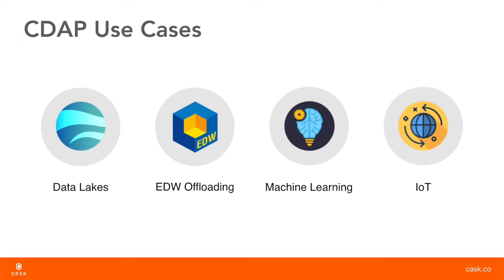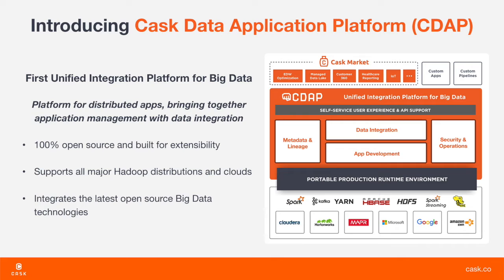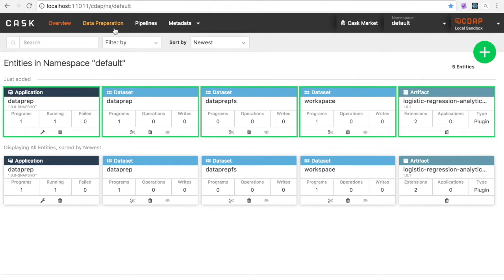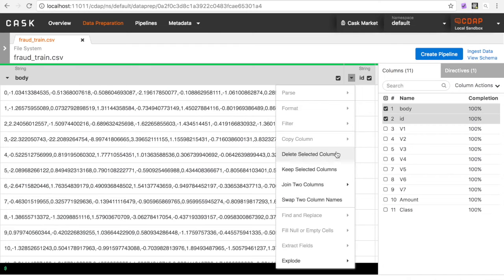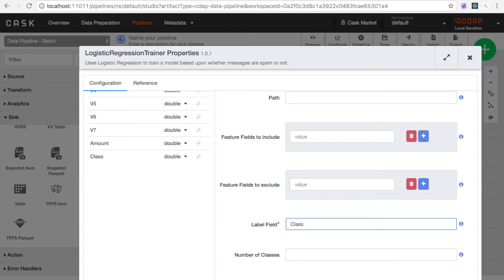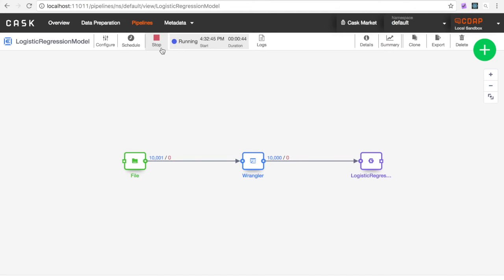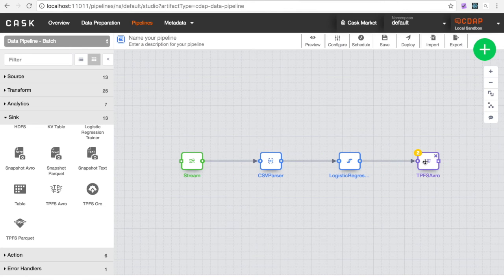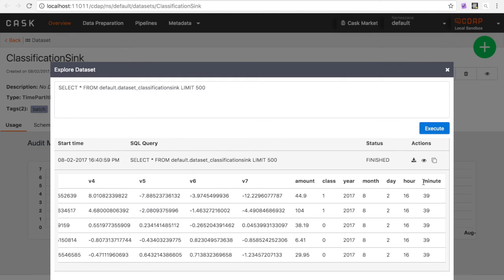Rapid Time to Value with CDAP: Enterprise-Ready Machine Learning in under Three Minutes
In this quick demo, we will demonstrate how you can build and operationalize an enterprise-ready Machine Learning model, in just a few minutes using Cask Data Application Platform (CDAP). We will create a credit fraud identification system that can receive and classify events. I'm going to do all of this without writing code, and using CDAP, a 100% open source unified integration platform for Hadoop and Apache Spark.